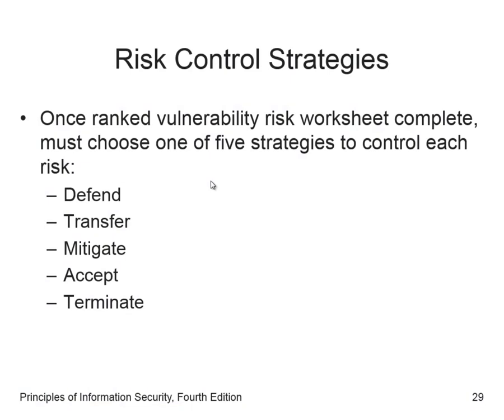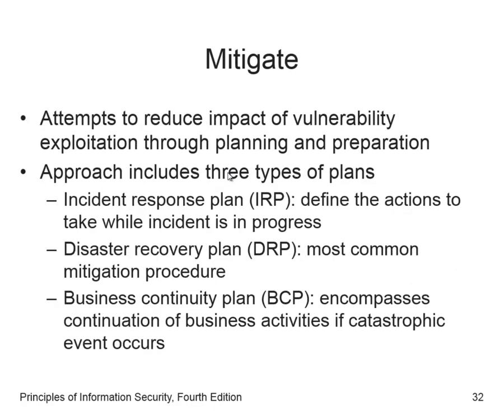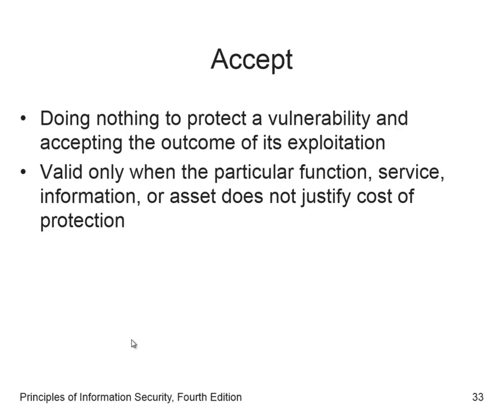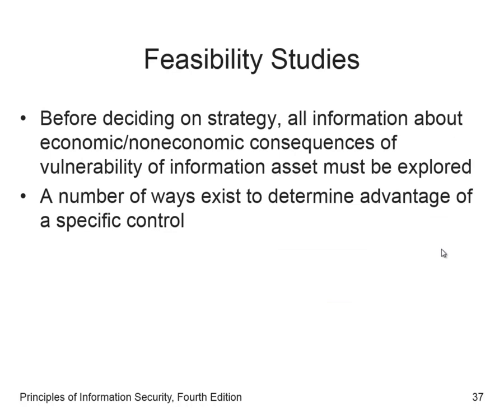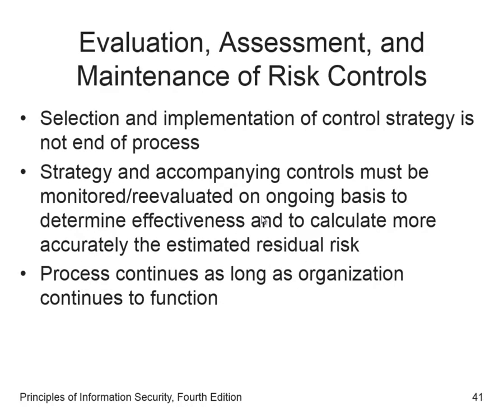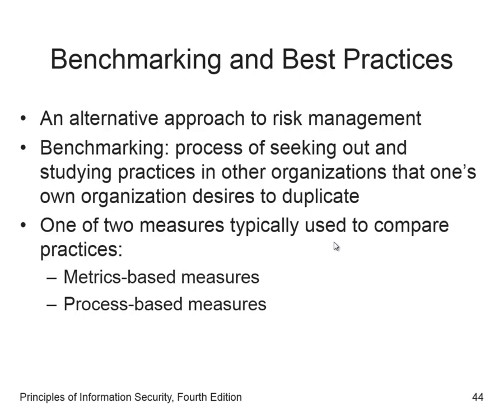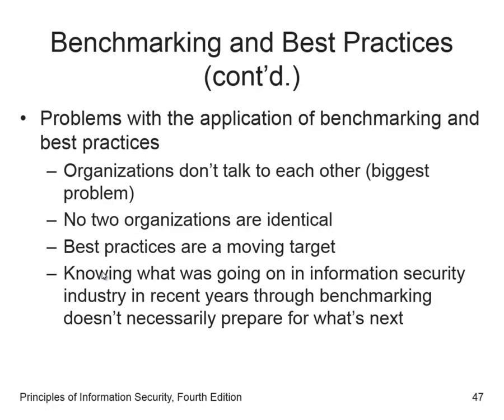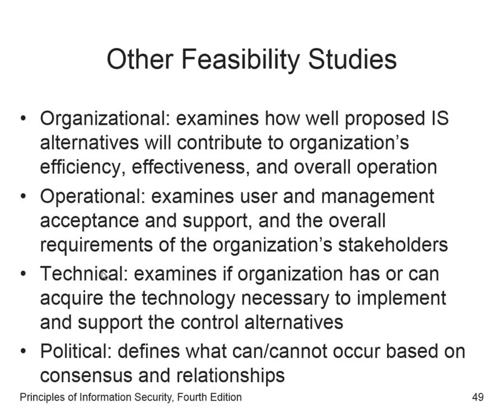Risk Management Ch4 Part II